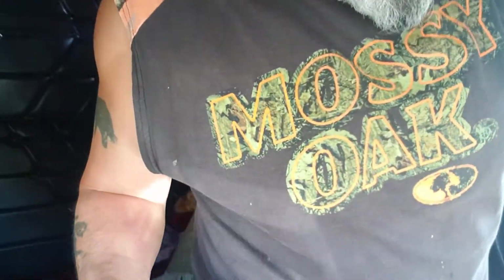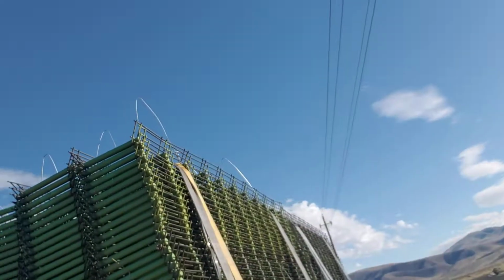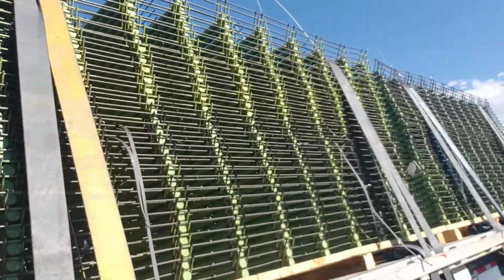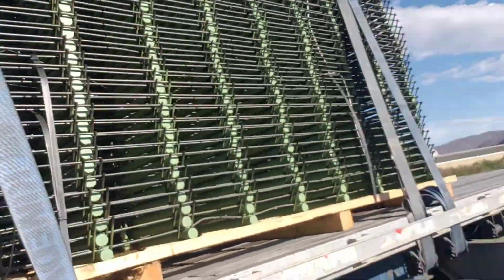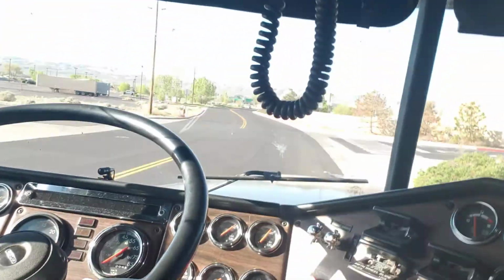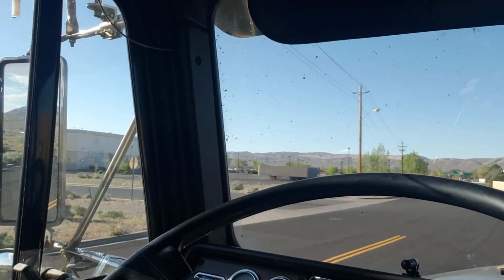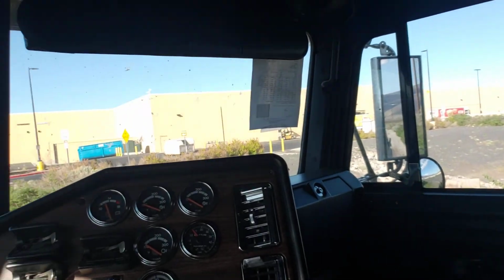From SAUNA to FREEZER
May 01, 2021.  Coming to you from Fernley, NV.  American Steel Company.

Loaded with 20,000 pounds of REBAR on flatbed trailer.

Steven is doing a 34 hour restart.  For those unfamiliar with the rules of log keeping in the trucking industry, this simply means that he must wait 34 hours before he can be on record for driving again.  OTR truckers are allowed 70 hours to drive in a week, and then--in order to get back another straight seventy hours, they must sit out 34 hours from driving.

On his "restart" in the deserts of Nevada, he is making good use of his time. Believe me, he is NOT just sitting waiting for the clock to run out. Rather, he is making good use of his time. In this video, you will hear Steven discuss many topics of concern related to our 2000 Freightliner Classic XL. The ongoing issue at hand is that he has been having problems with the air conditioner units in both the sleeper (berth) of the truck and the front driving cab. We only purchased the truck one full month ago, and now as he is on the road, Steven is learning more about the truck. He has just now discovered that the air conditioning units are missing their internal filters in addition to them not working. The APU (Auxiliary Power Unit) has also "kicked the bucket" so to speak. The generator has gone out as well with an estimated cost of $1,500.00 to repair. So. NO A/C, NO APU, AND NO GENERATOR! These are pretty dire straits to be in! To top this off, the truck is BLACK! Which, of course, means that it is attracting heat.

Apart from frying in his SAUNA ON WHEELS, he is using his "down time" to do what he can to make his mobile living environment tolerable.  What does he do to transform the truck from a SUANA to a FREEZER?  Please watch and find out!

Big Belly Rebuilds and Trucking
Steven, Ruthie B., and A.J. Howard

Ephesian 5:16  REDEEMING THE TIME